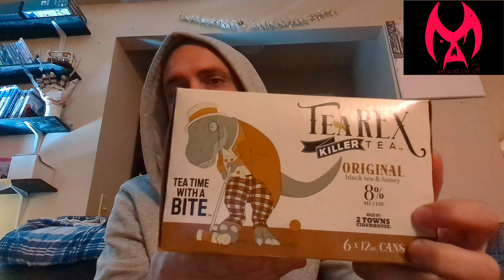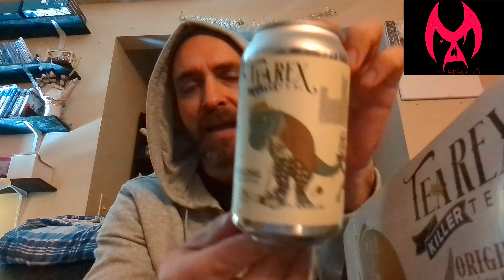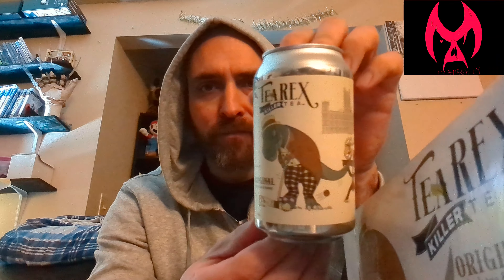2 Towns Ciderhouse: Tea Rex: Killer Tea, Hard Tea Review